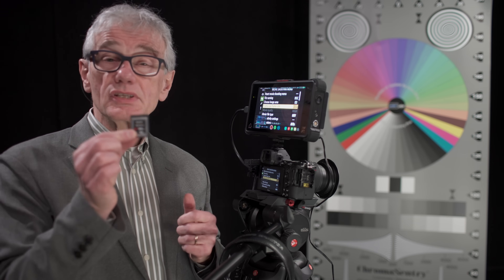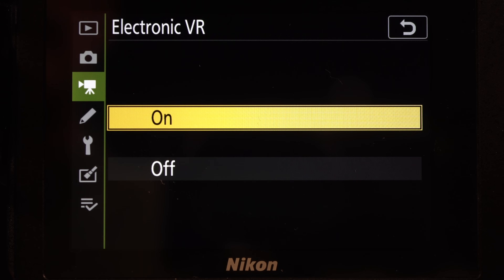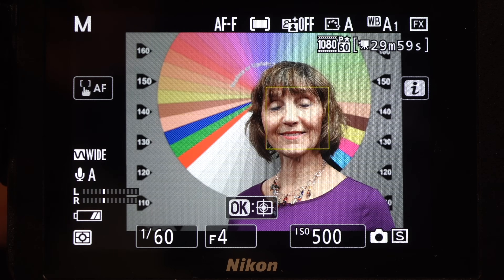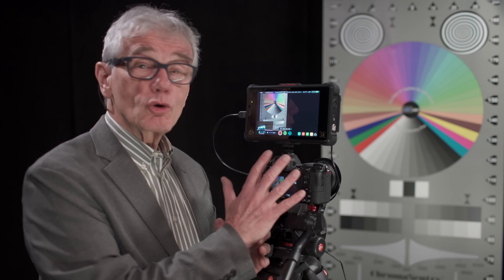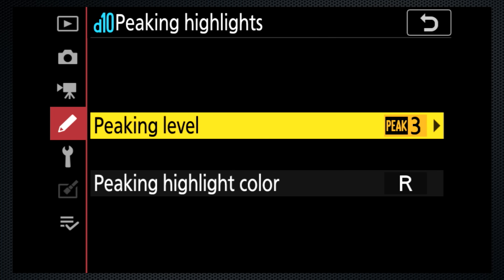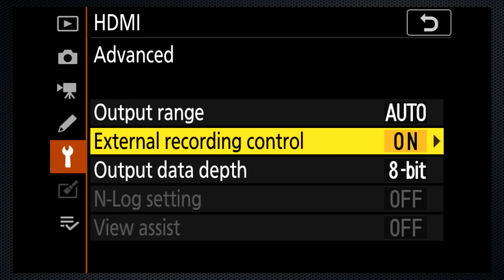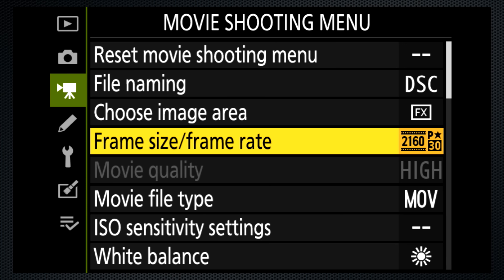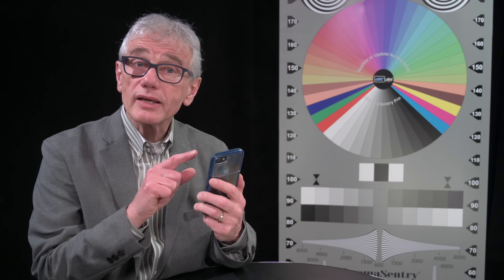Nikon Z7 Best Video Settings and Hacks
A quick guide to setting up the Nikon Z7 for video recording including hacks and advanced tips.